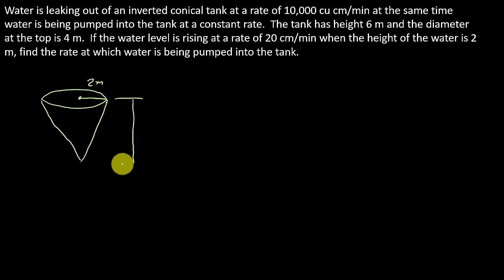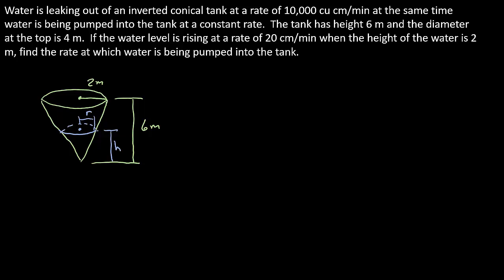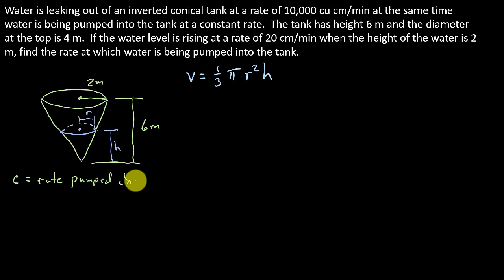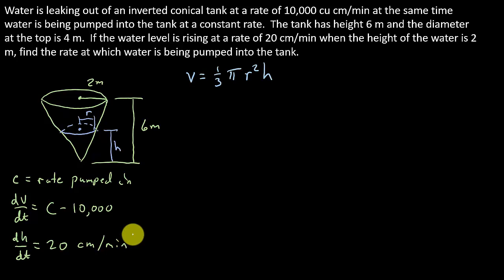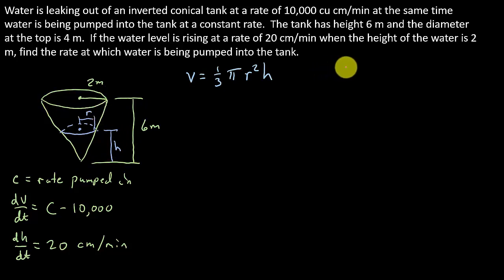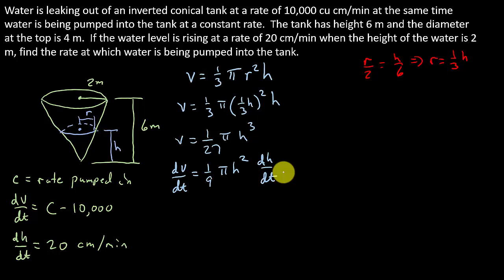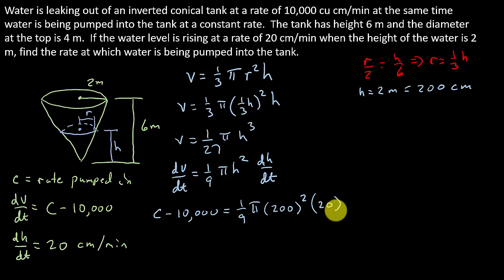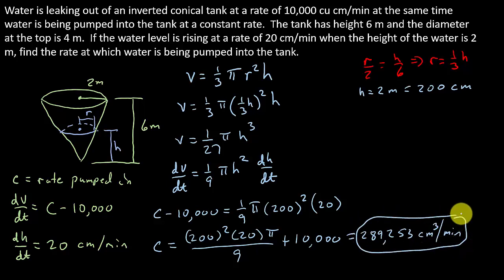Calculus Related Rates - Find How Fast Water is Being Pumped Into A Leaking Tank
This video shows how to find the rate at which water is being pumped into a tank that is leaking from the bottom.